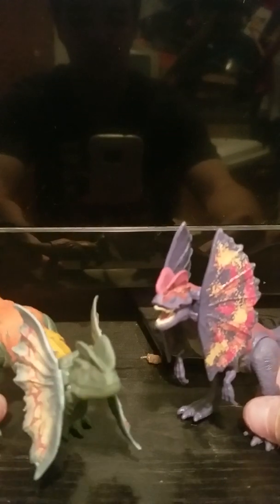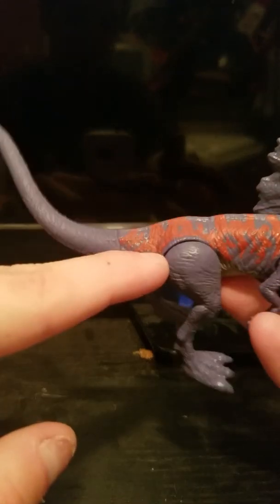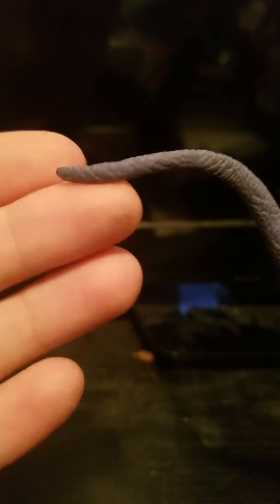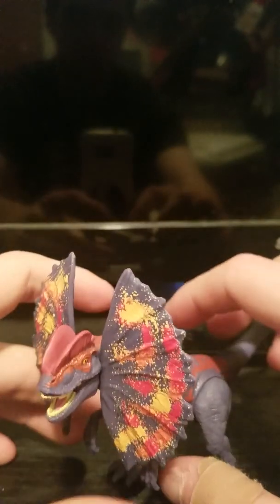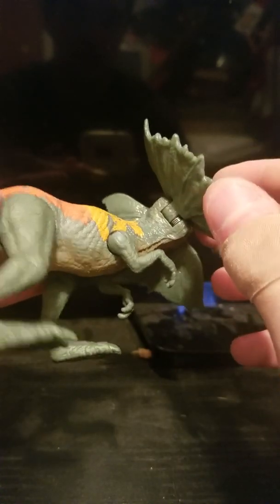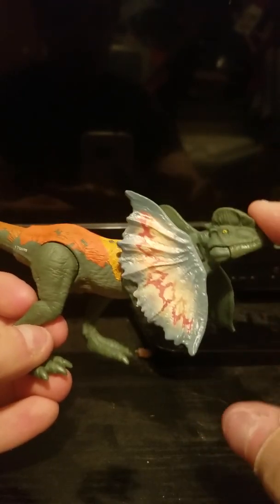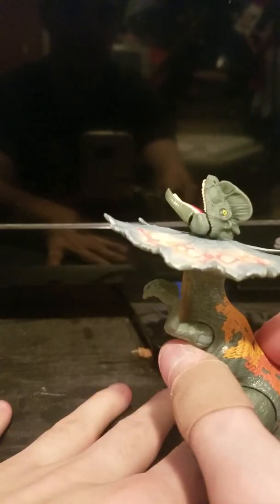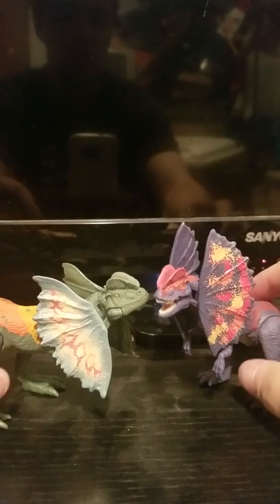jurrasic world double review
just a quick n dirty review of these two lovely dinos. sorry i have not been uploading latley have alot going on. found these at walmart for a good price. hope you enjoy